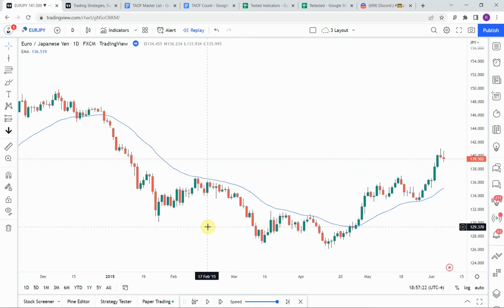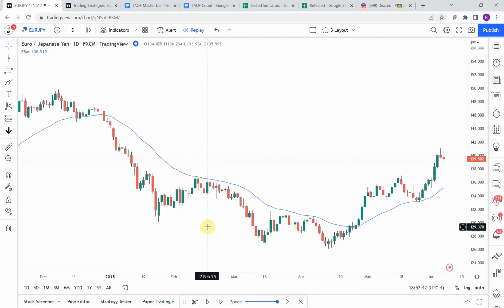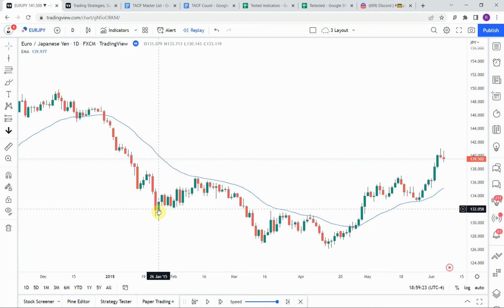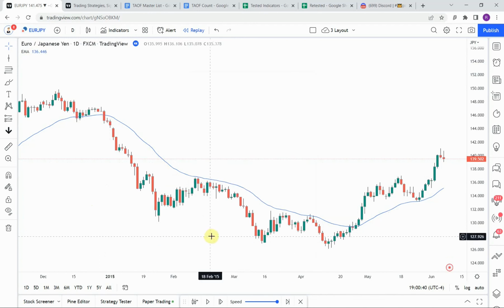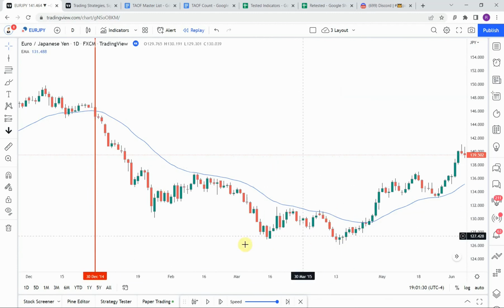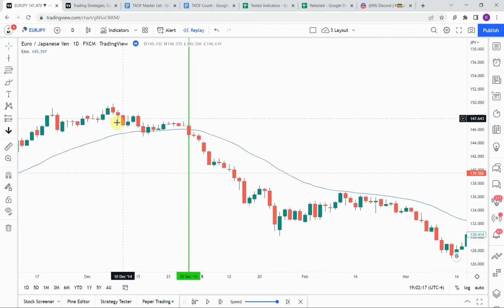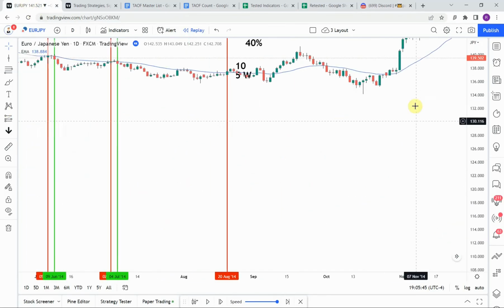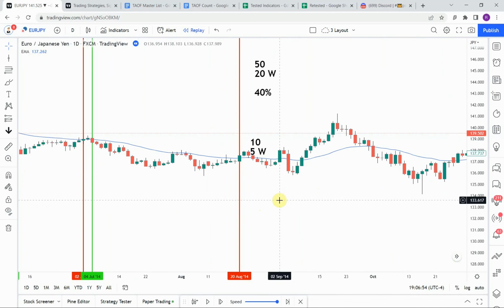Moving Average Exponential Indicator | Exponential Moving Average Advanced Test